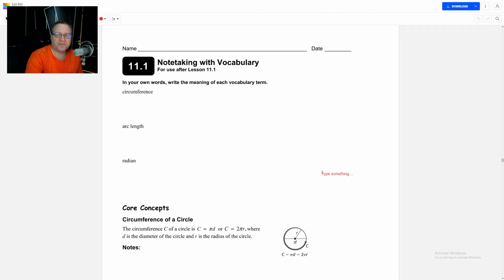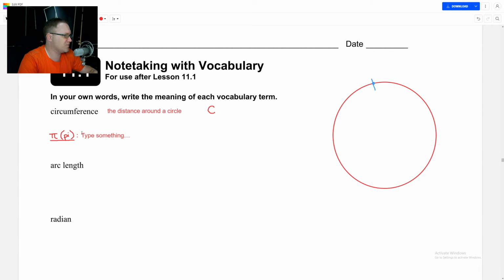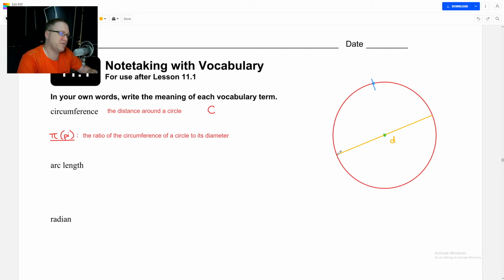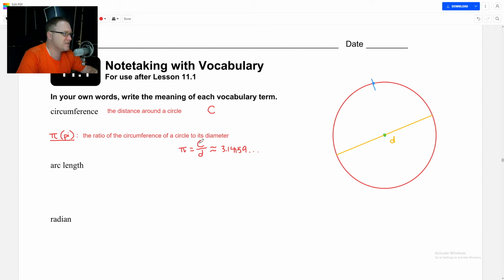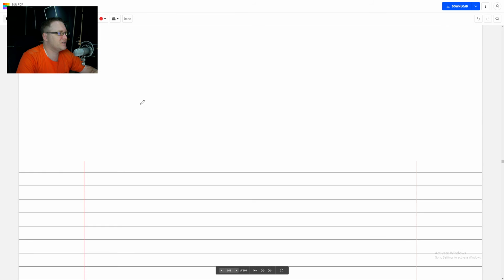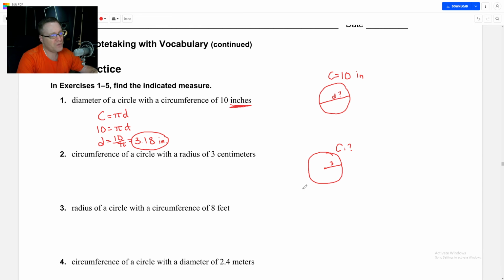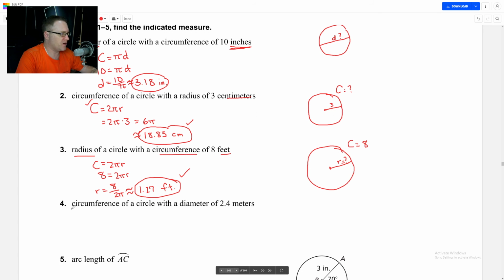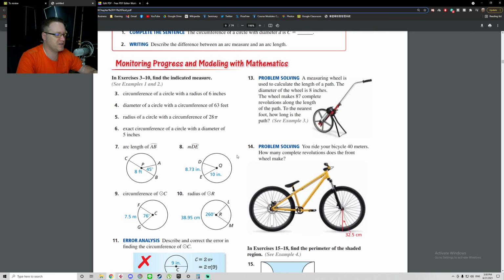Geometry 11.1 - Circumference and Pi